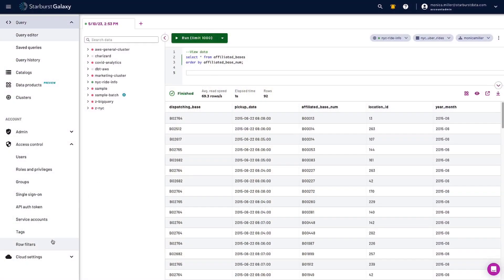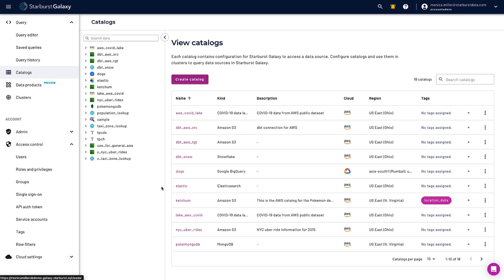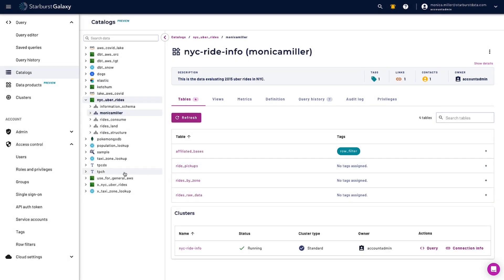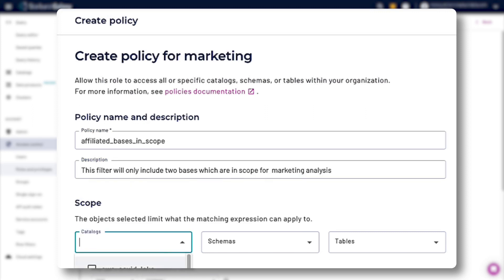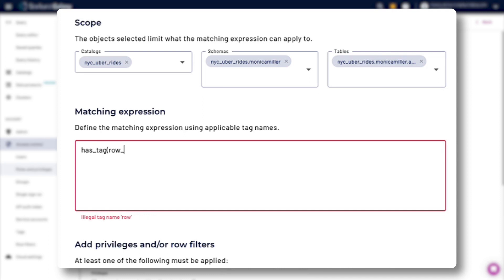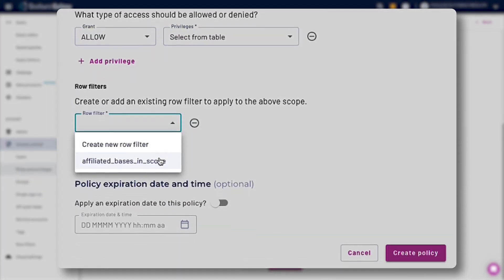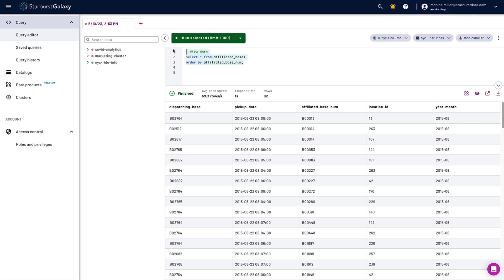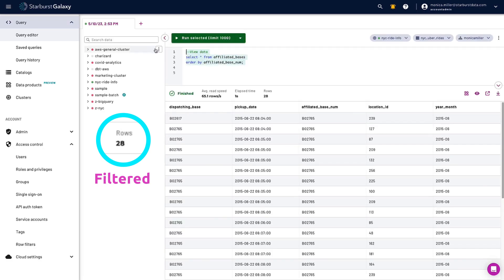Row filters and column masks in Starburst Galaxy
So, we have an early surprise for you all... Ahead of Launch Week, we are announcing row filters and column masks!